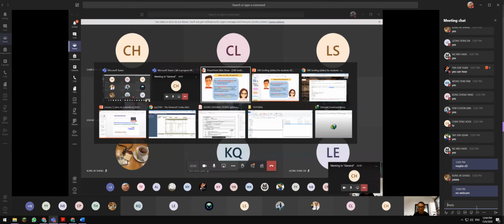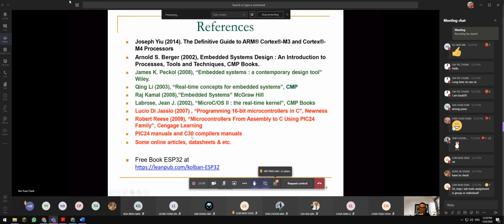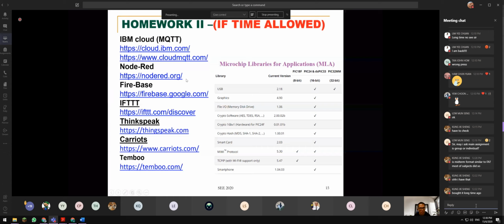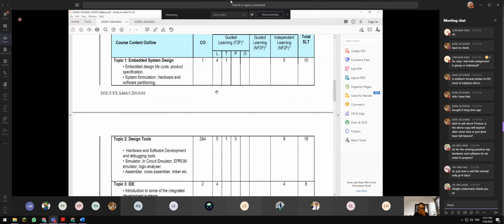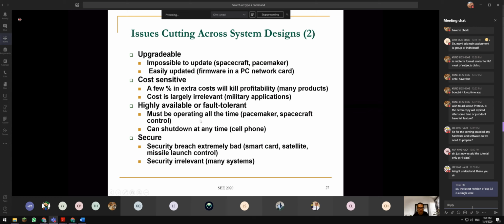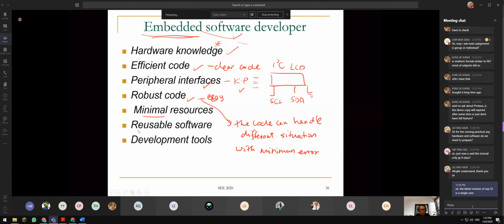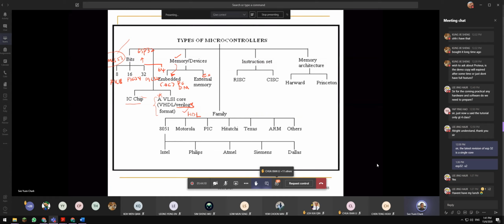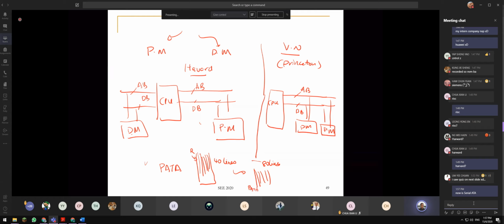Embedded System Online Lecture 1